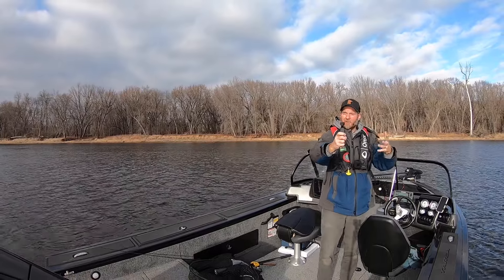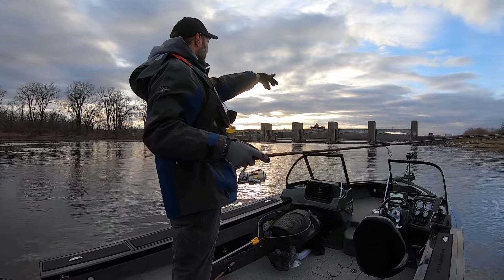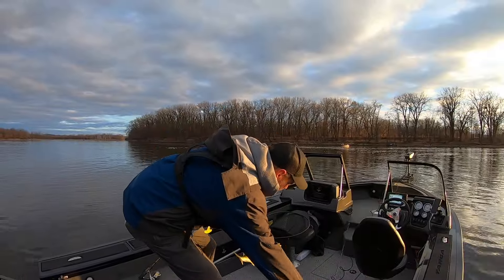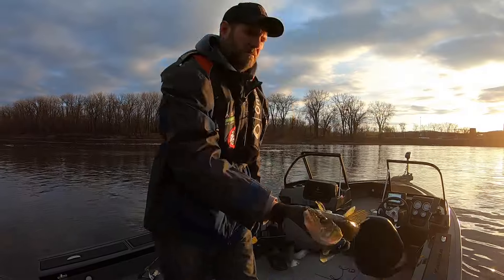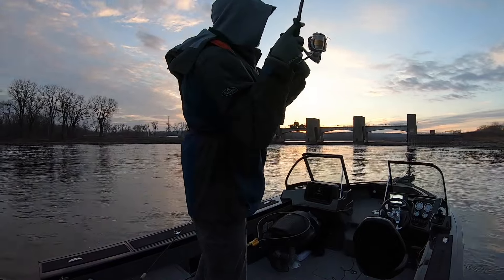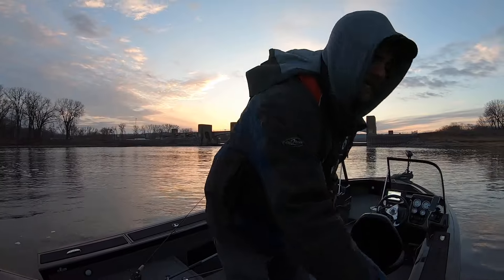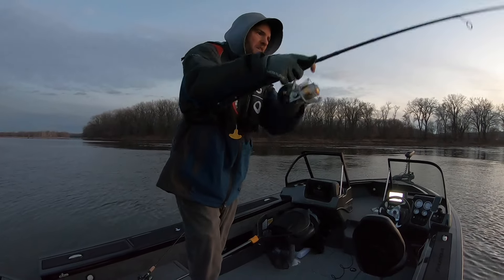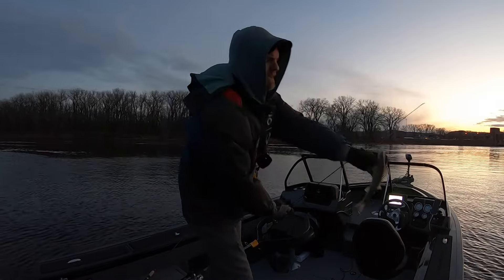Winter Walleyes at Everts Resort on the Mississippi River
Winter is officially here, but you wouldn't know it from the unseasonably warm temps we've been having in the upper midwest.  I take advantage of the nice weather and head to Everts Resort on Pool 4 of the Mississippi River  in search of walleye and sauger.